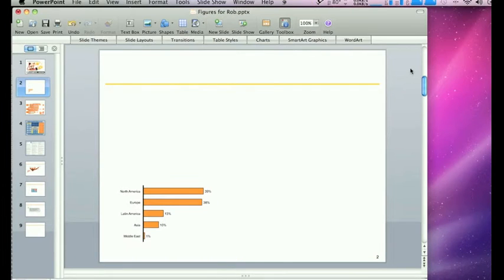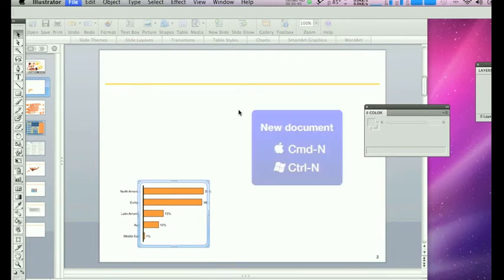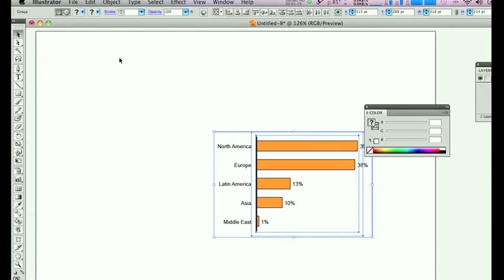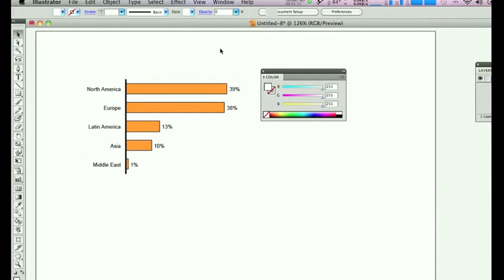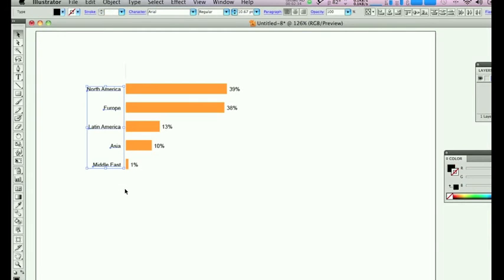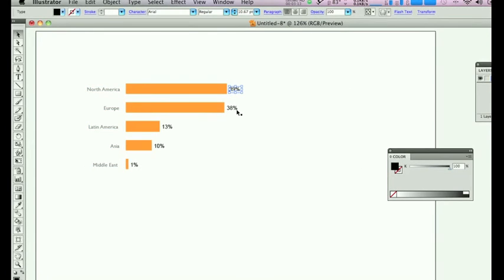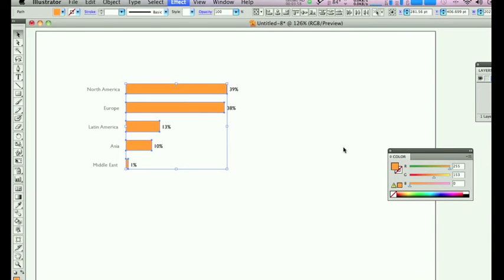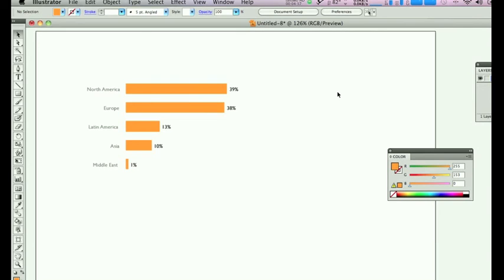Making Powerpoint and Excel documents look good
How to make horrible Powerpoint or Excel documents look beautiful with Adobe Illustrator